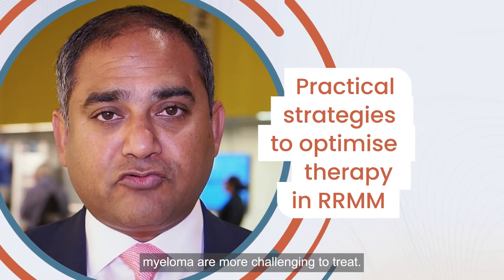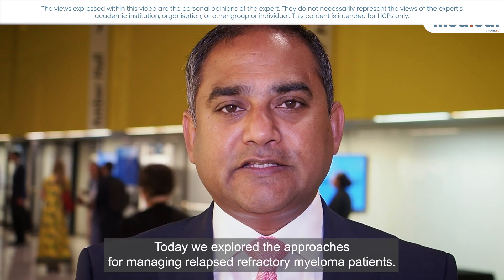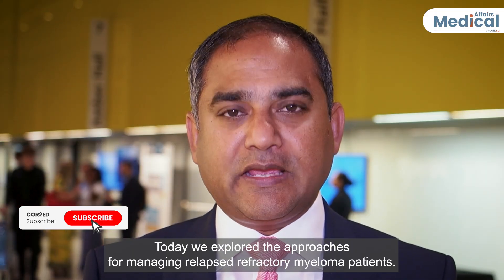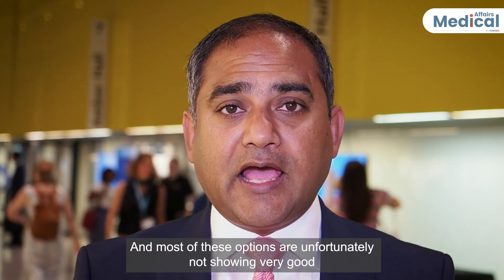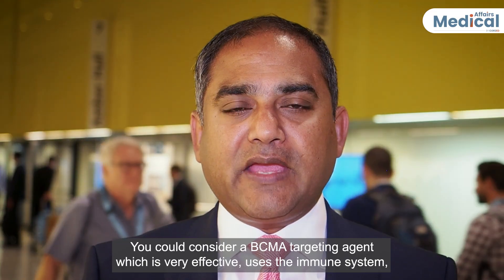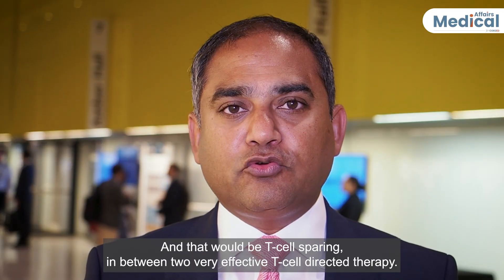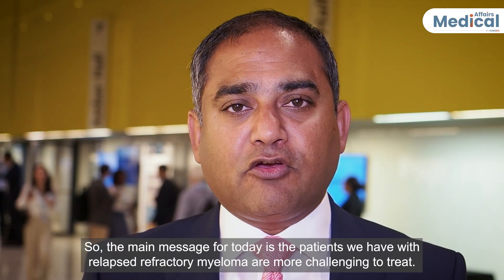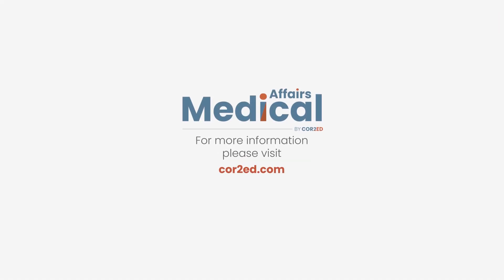Innovating relapsed refractory multiple myeloma care: Streamlining therapy management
In this short video, Dr Karthik Ramasamy shares key insights from his presentation at the EHA 2025 Menarini Stemline Satellite Symposium on streamlining therapy management: practical strategies for enhanced treatment outcomes

Key clinical takeaways:

- Considering factors related to the patient, treatment targets and AE profiles will help individual treatment decisions

- Novel therapeutic options have specific toxicities such as CRS, ICANS, infections or ocular events that require careful management and follow up

- Selinexor’s clinical utility is maximized with double antiemetic prophylaxis and dose modifications

- The effectiveness of T-cell therapies may depend on the status of a patient’s immune system, including T-cell fitness or exhaustion

Watch on the COR2ED website, where you can also download the accompanying slides

This video is developed by cor2ed.com